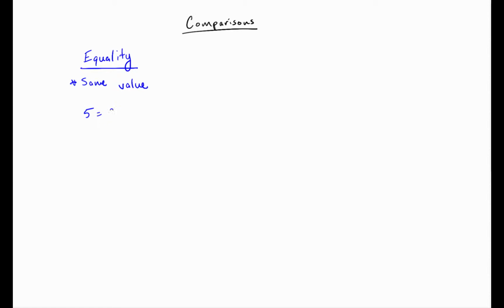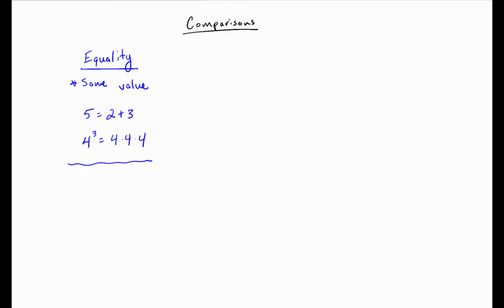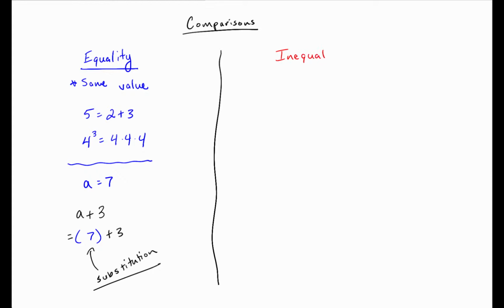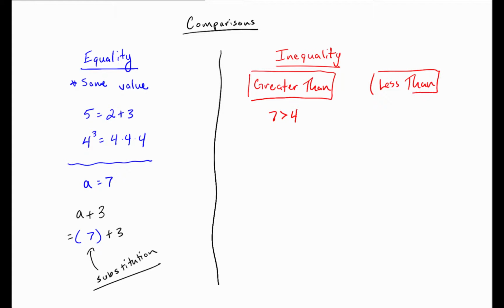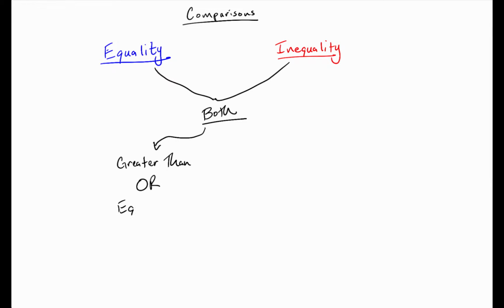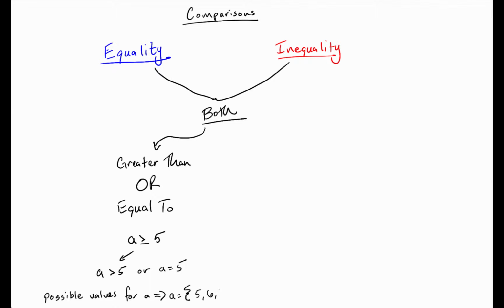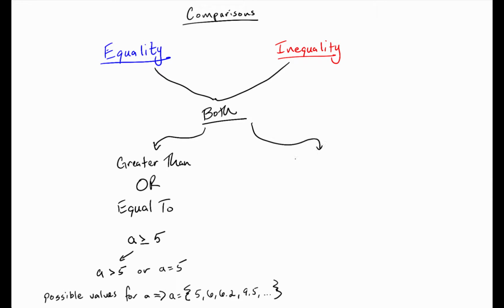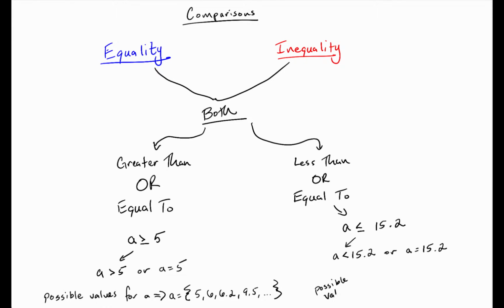Comparisons: Equality and Inequality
An introduction to equations and inequalities.